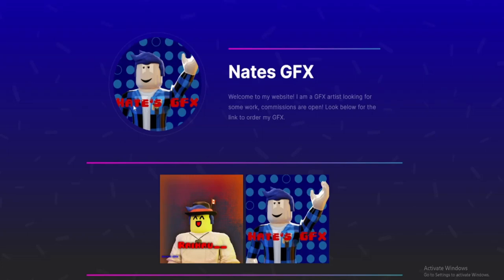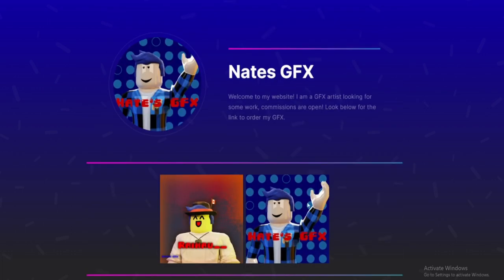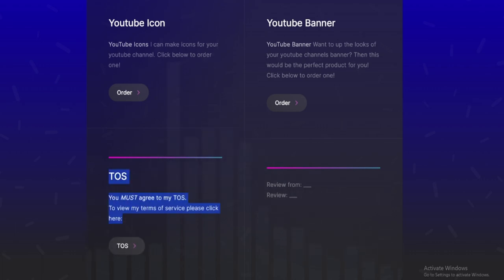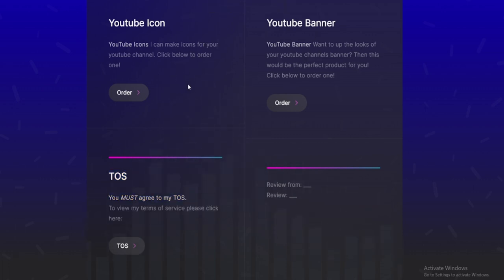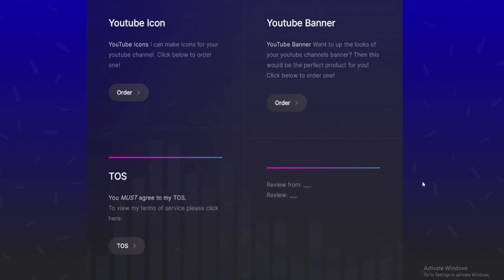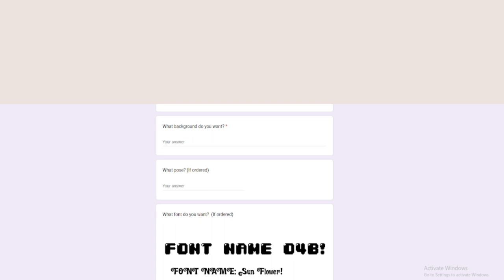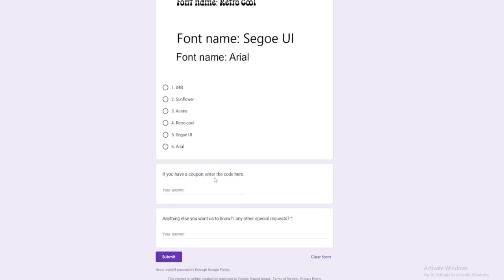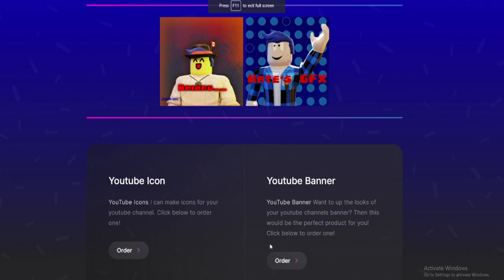An update on my GFX.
Hey everyone! In todays video I will be showing off my new ROBLOX Gfx website! If you want to order it please check the new

MORE LINKS

Want your own GFX?

And while your at it, why not join my roblox groups!